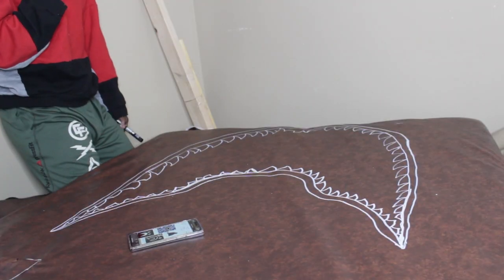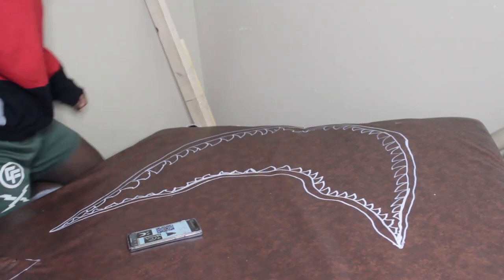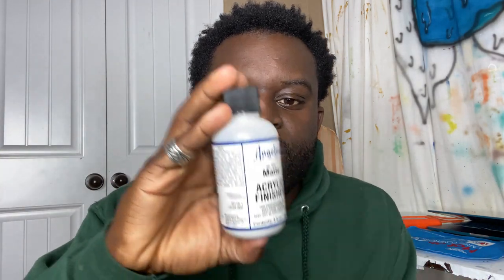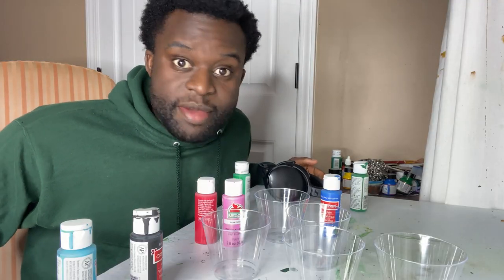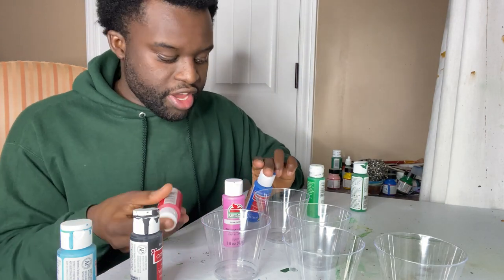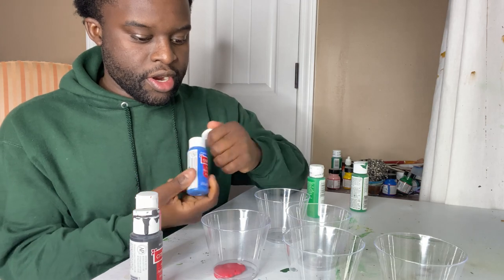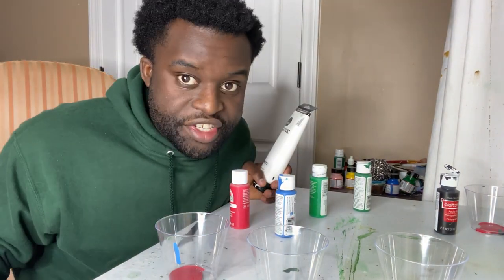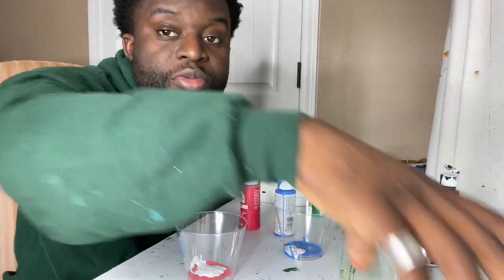I CUSTOMIZED MY BED! (because why not?!?)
Hey guys in this video I customize my bad! It was super fun to do and this project actually went viral on TikTok a while ago. If you remember that please let me know because that was like a year ago! Anyway I hope you enjoy the video and let me know if you try this at home!

My Favorite Art Supplies: